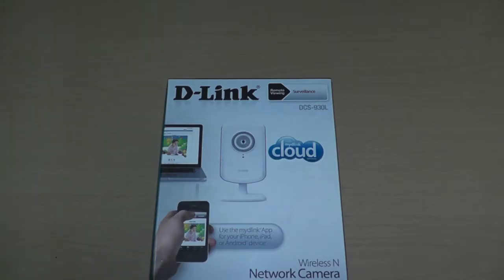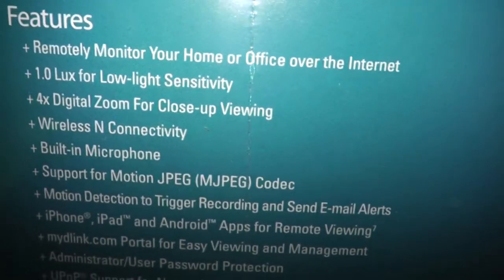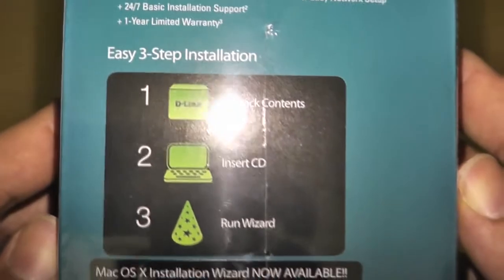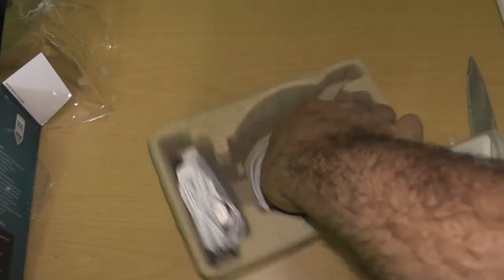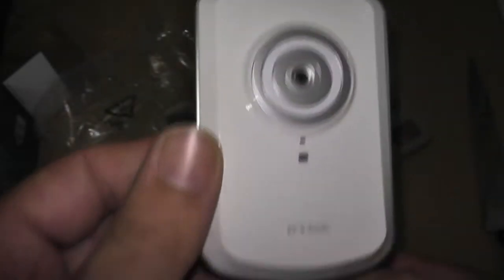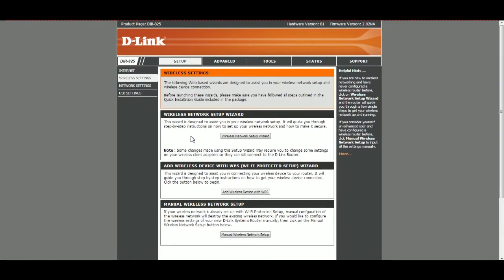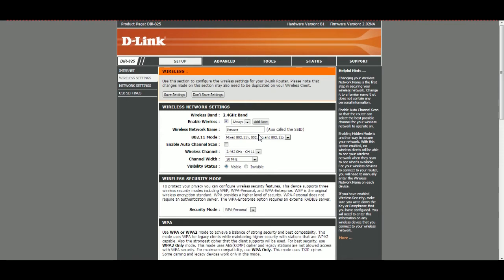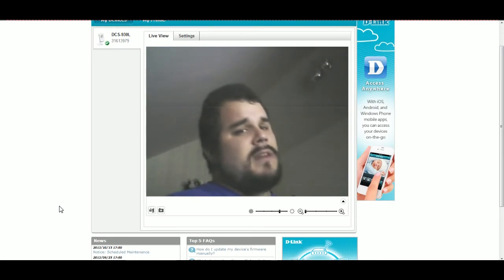D-link DCS930L unboxing, setup and test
Today we unbox, setup and test a D-link DCS-930L